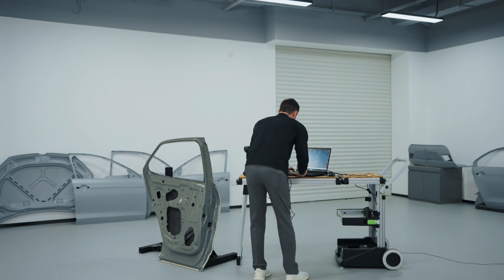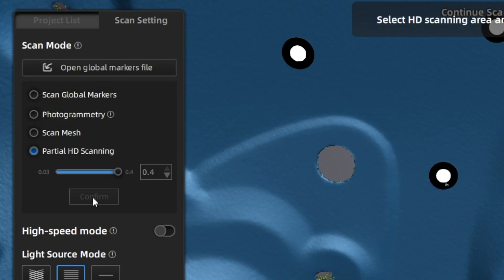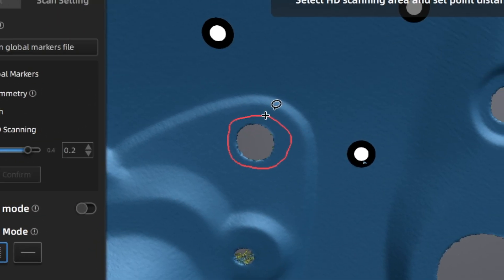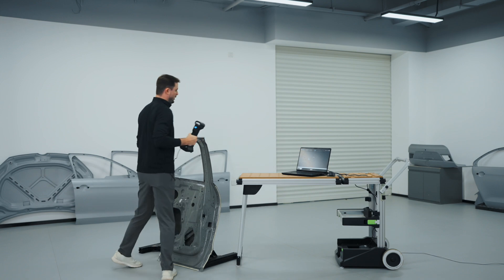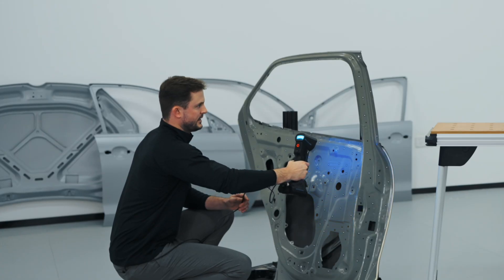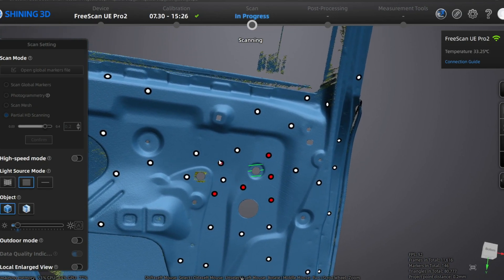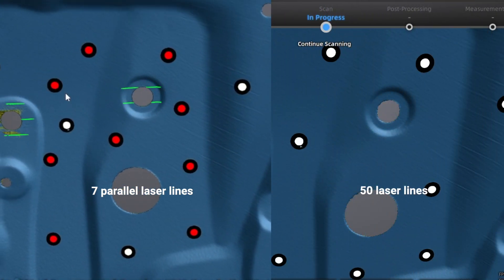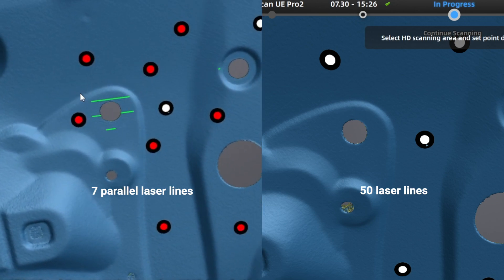FreeScan UE Pro2: 7 Parallel Laser Lines for Detail Scanning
Discover the power of FreeScan UE Pro2 as Josh showcases its 7 parallel laser lines mode in this demo. Josh highlights how this mode is specifically designed for detail scanning, effectively capturing intricate features with reliable accuracy. Watch to see how FreeScan UE Pro2 enhances precision in your scanning projects.